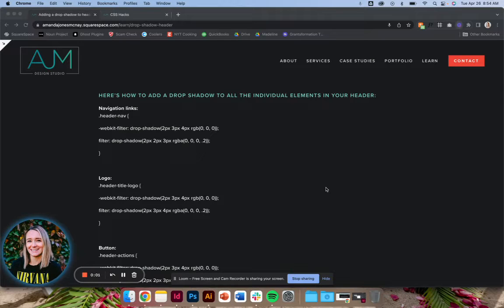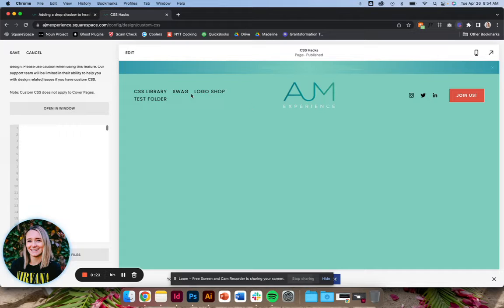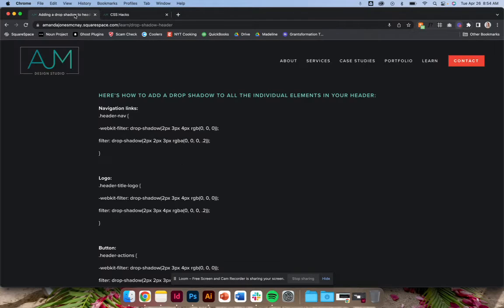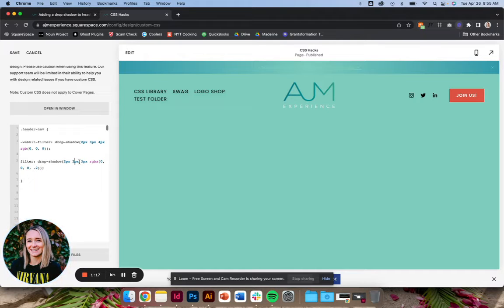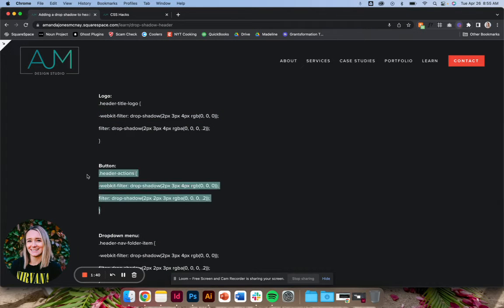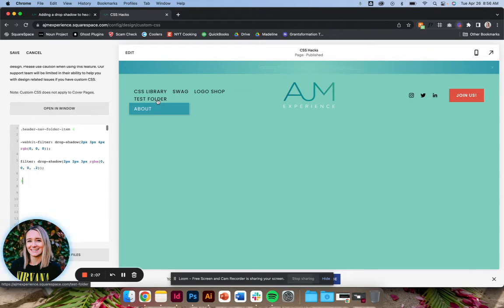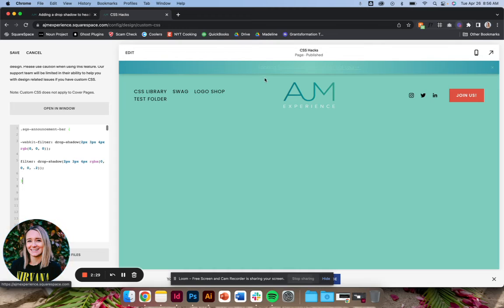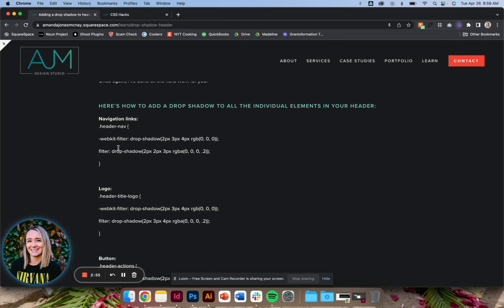Header Elements Drop Shadow CSS Tutorial | AJM Learn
Here's how to add a drop shadow using CSS to your header elements on Squarespace.

I love an overlay header and use them on most websites, but sometimes the readability of the navigation is compromised. For a long time, I just did my best to work around this problem since figuring out how to target each header element with CSS is pretty difficult. Now, here's an easy way to add a drop shadow to your header elements!

HERE'S THE CODE:

// Navigation links //
.header-nav {
-webkit-filter: drop-shadow(2px 3px 4px rgb(0, 0, 0));
filter: drop-shadow(2px 2px 3px rgba(0, 0, 0, .2));

// Logo //
.header-title-logo {
filter: drop-shadow(2px 3px 4px rgba(0, 0, 0, .2));

// Button //
.header-actions {

// Dropdown menu //
.header-nav-folder-item {

// Social icons //
.header-actions .icon--fill svg {

// Announcement bar //
.sqs-announcement-bar {